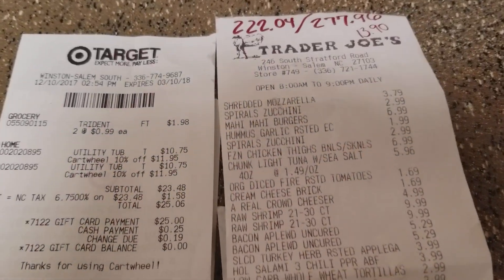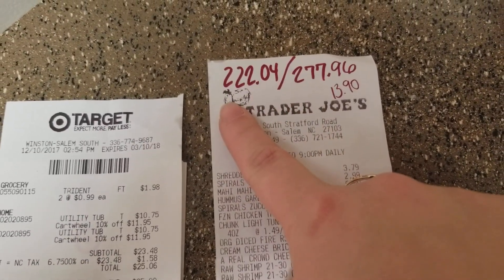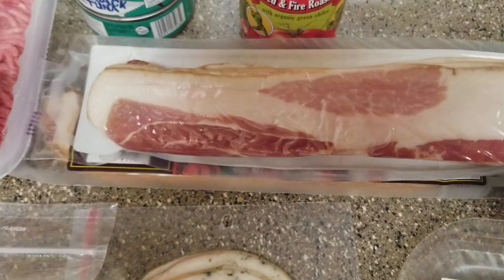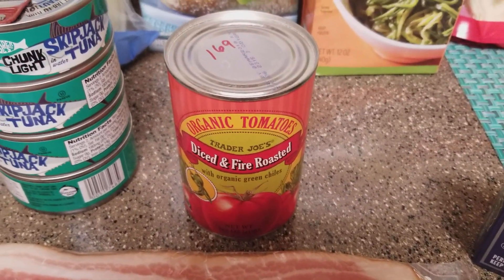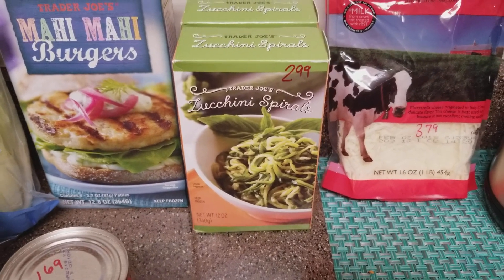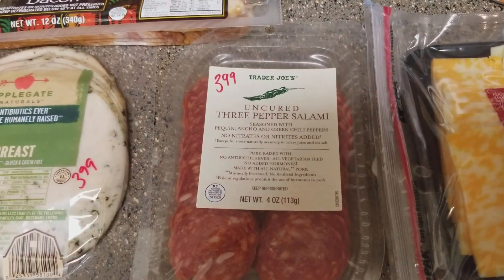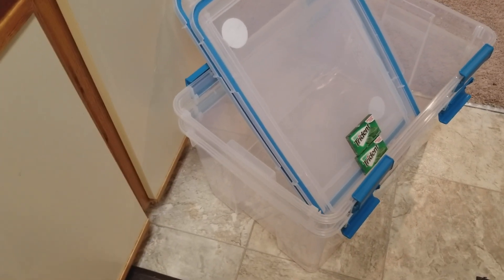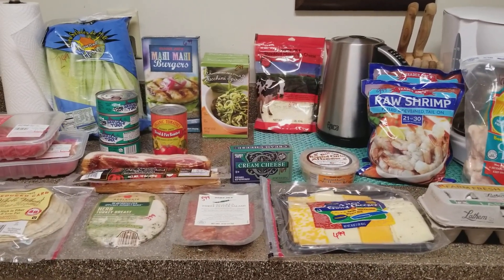Trader Joe's *Mostly* Keto Haul | Target Side Trip 12/10/17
We're doing keto on a budget! So far this month, our average dollar per day is pretty high compared to what we have been doing. We just have to make sure to meal plan before our next couple of trips!

We get our shaving razors through Dollar Shave Club. Join through our link at no extra cost to you and we'll get a $5 reward

We love essential oils so much I became a Young Living distributor to save money on them.

We love Amazon Prime! Join through our link at no extra cost to you and we'll get a reward

Let's exchange letters!
Danielle- Happy Budgeter

I'm not a professional, I just like this stuff.